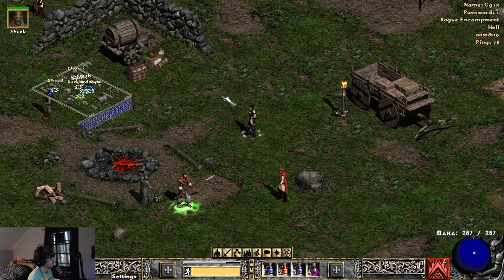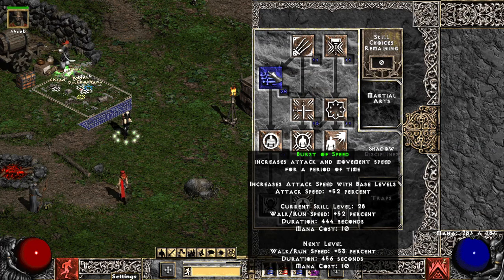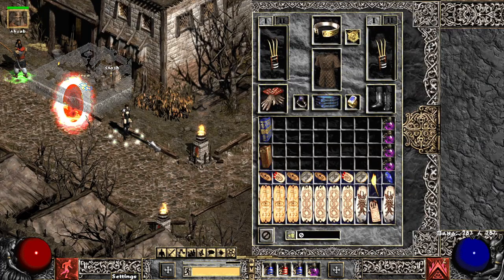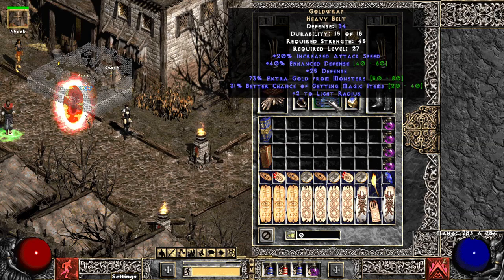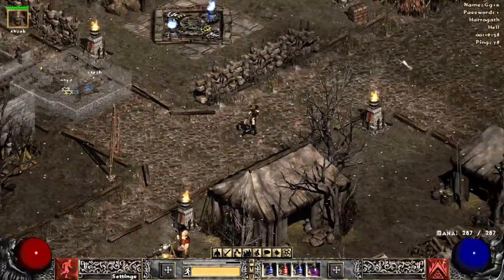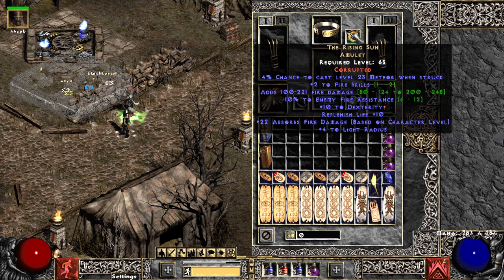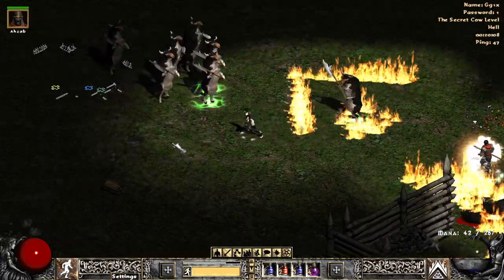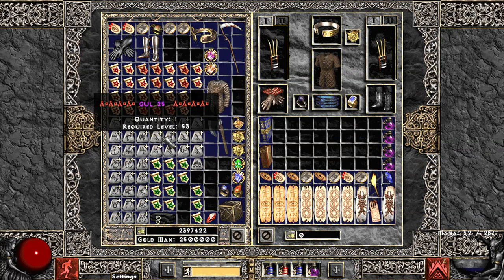Project Diablo 2 - (PD2) - Fire Trapsin Guide - Fastest cow clear - HR farmer - T1 maps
short build guide for fire trap sin in project D2, i run cows in about 3-4 mins for easy hr’s and t1 map full clears in about 8 mins